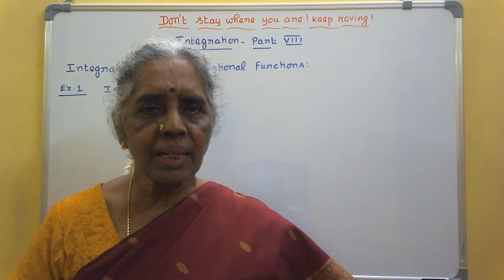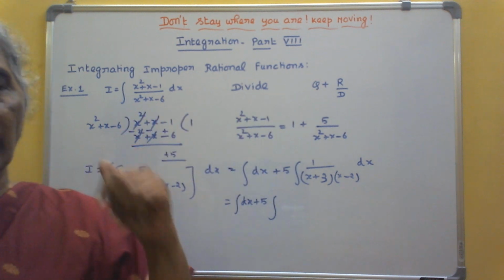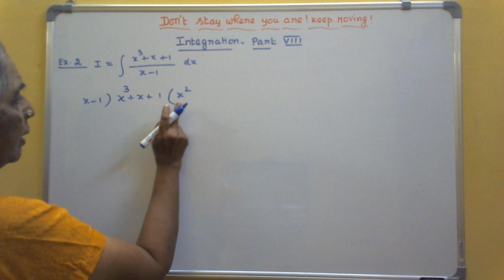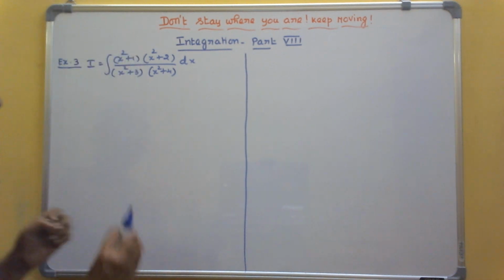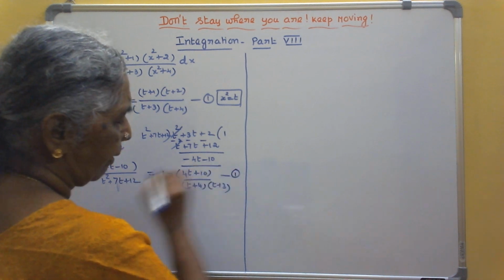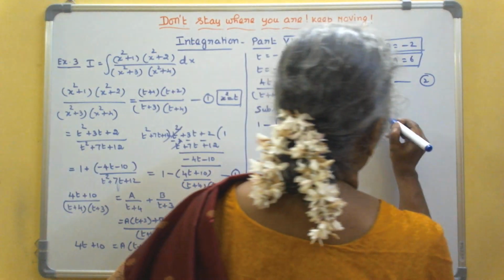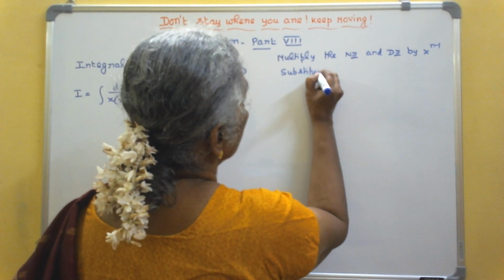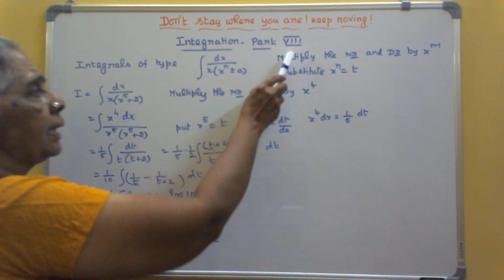CBSE XII -- TERM 2 -- INTEGRATION -- PART VIII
In this Video example sums are explained how to integrate improper Rational Functions .
Two new models are also explained in detail.